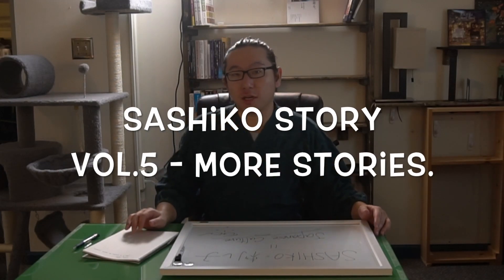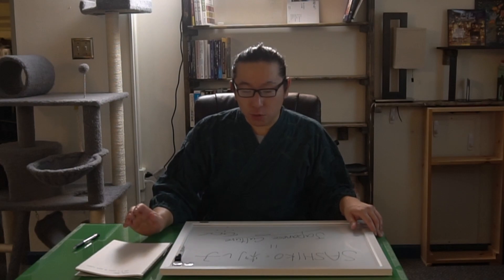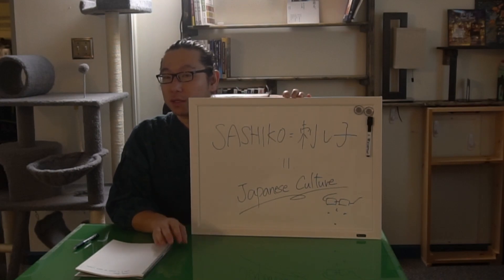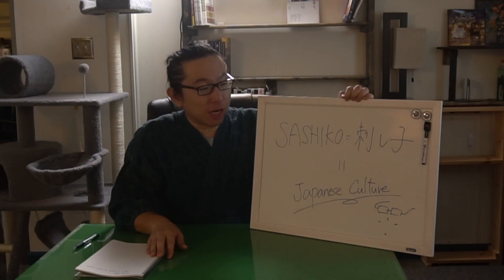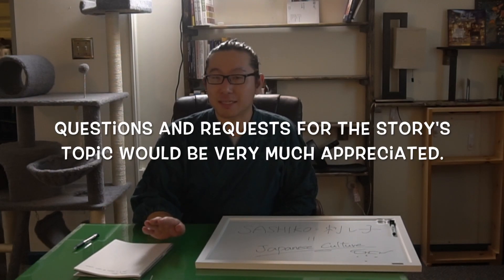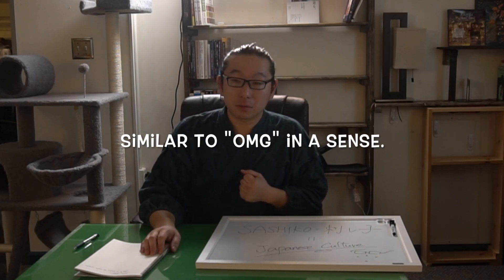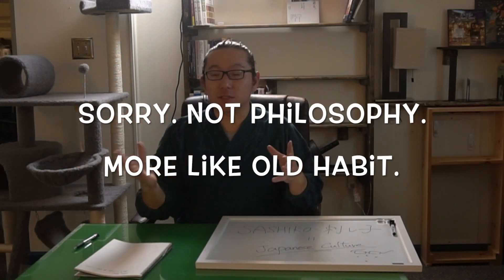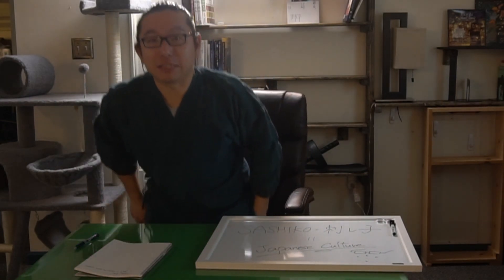Sashiko Story Vol.5 | New Challenge Begins to share the Sashiko we practice.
全編英語です。日本語字幕の追加方法勉強します。

Writing a script, practice to talk, takes more than 50 shooting (takes), and editing them with watching all the takes… It is my new challenge to give up all of these process, To Share the Sashiko We Practice more.

It is outside of my comfortable zone.
I would rather be prepared (or correct as many mistakes as I can) before showing it to the public, yet sharing a few stories every year wouldn’t be speedy enough to share the message I have.

If you have a specific topic you want me to cover and Sashiko and Japanese Culture, please leave a comment here.

For other questions, I may not be able to reply to your comment. I read them with appreciation. I simply may not have time to reply.

To maximize your time investment, please consider taking our Sashiko Workshop either in NYC/NJ/PA or Online.